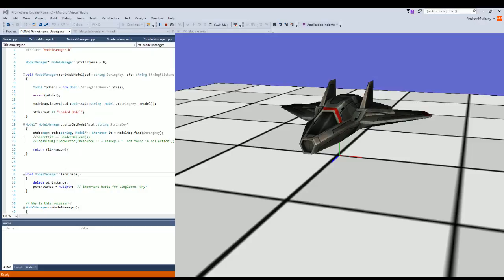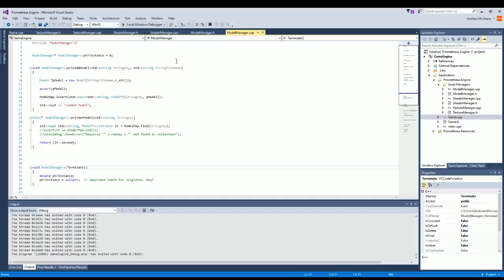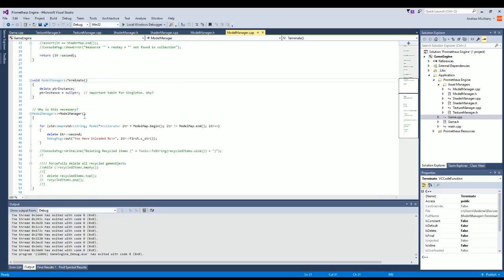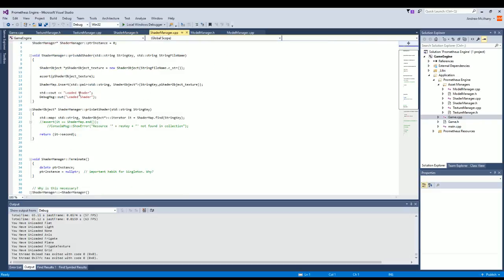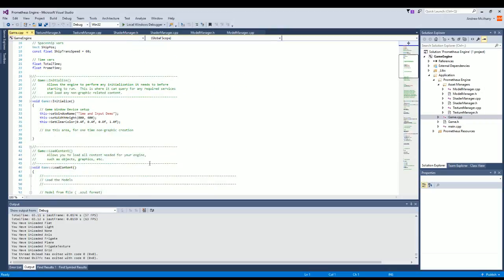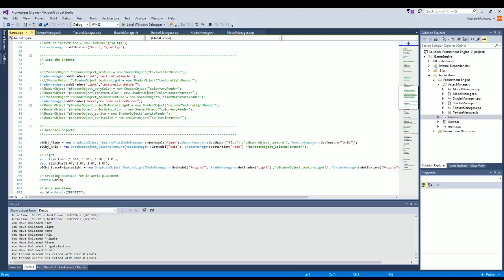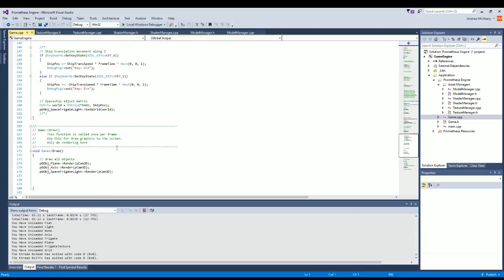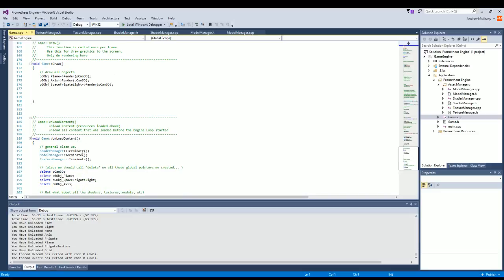Engine Sprint 1